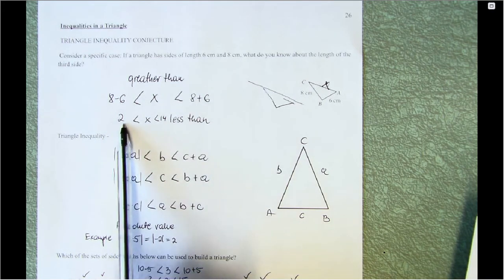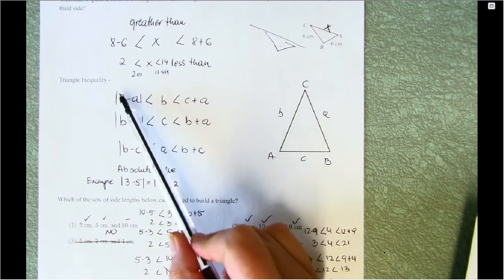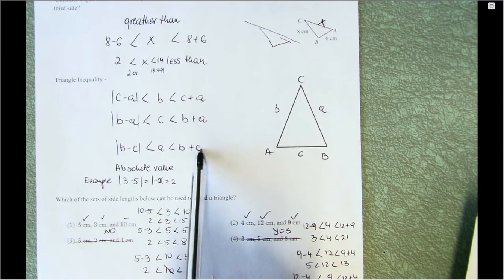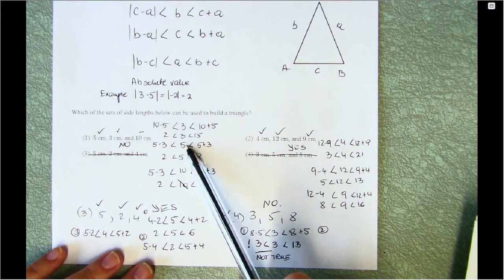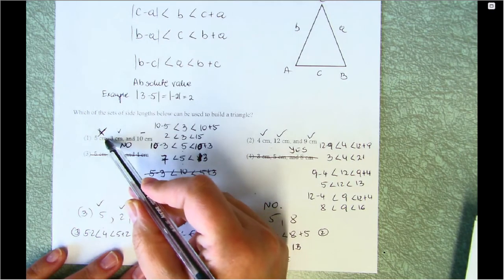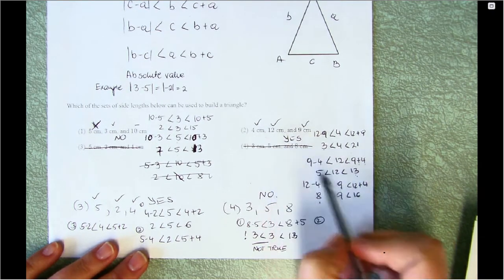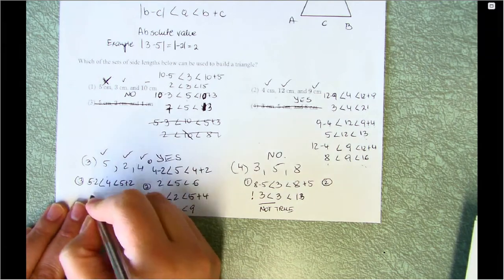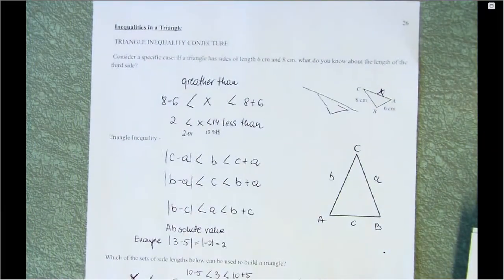Triangle Inequality - Inequality in 1 triangle